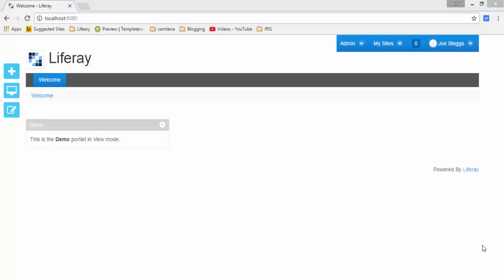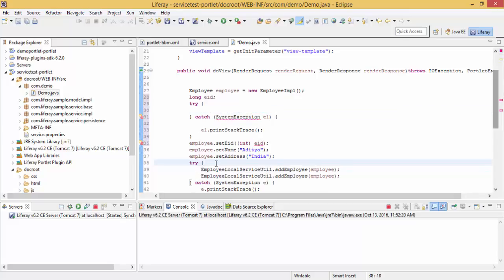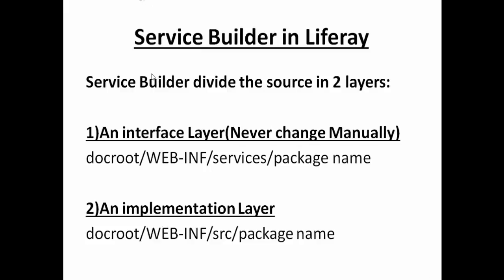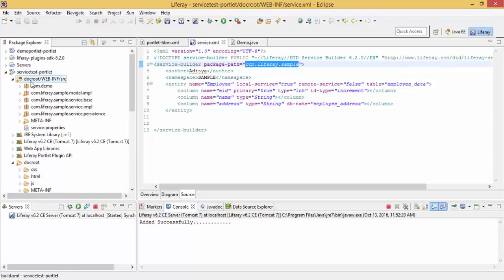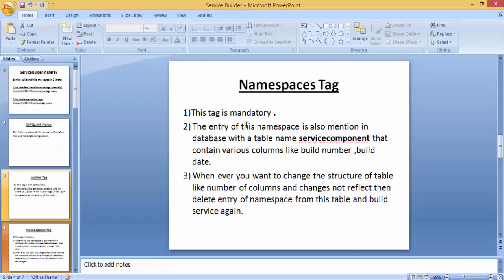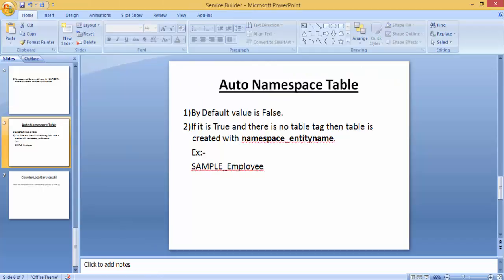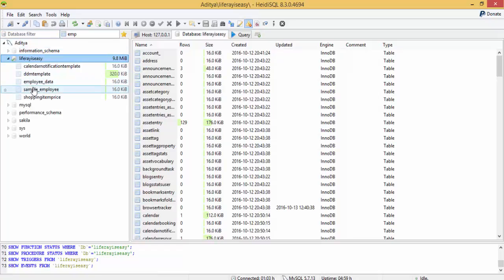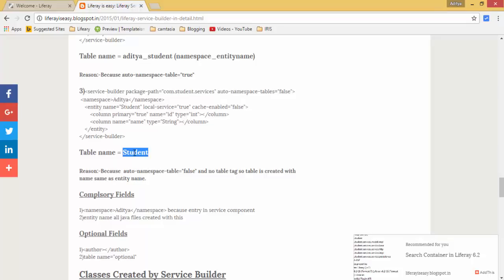Liferay Tutorial 16 :- Service Builder in Detail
In the previous tutorial we see how we use service builder in Liferay.In this video we will see details of service.xml file.

Service Builder in Detail:-